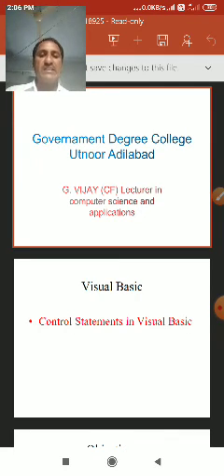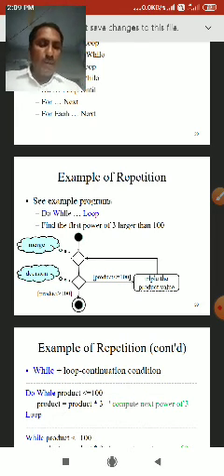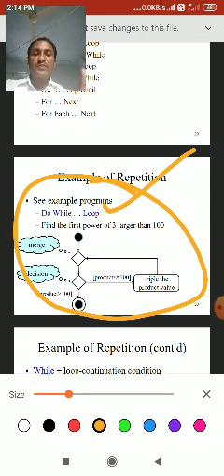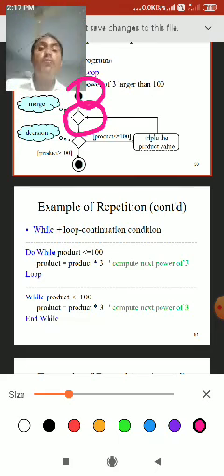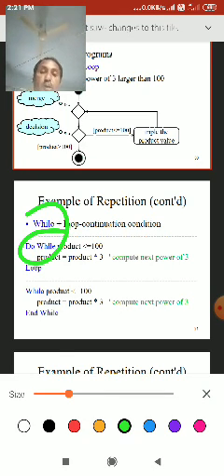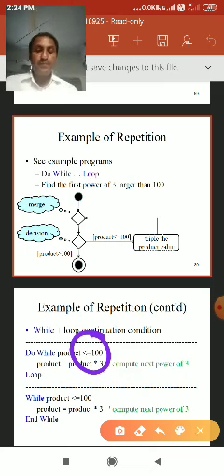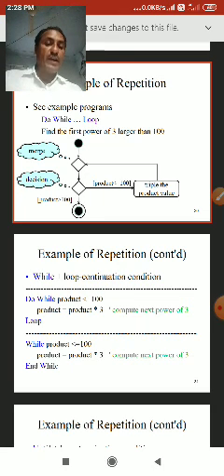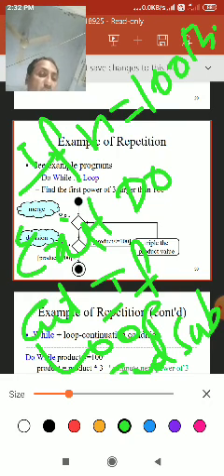Do.. while statement in visual basic 25-08-2020